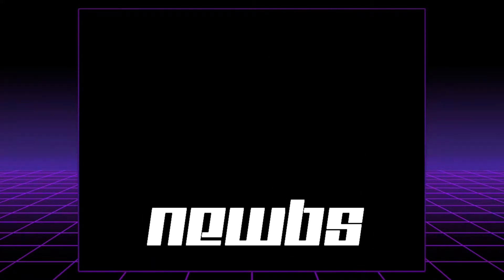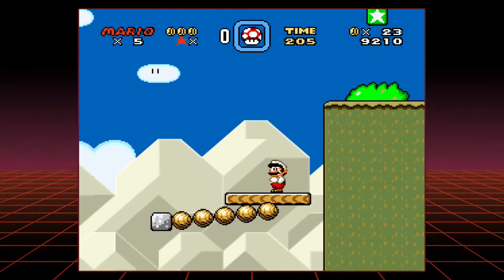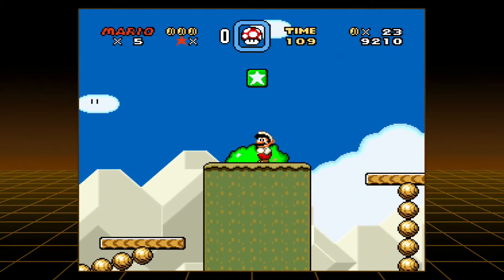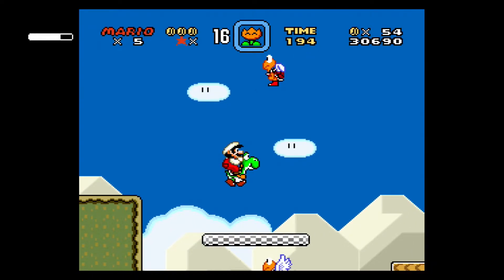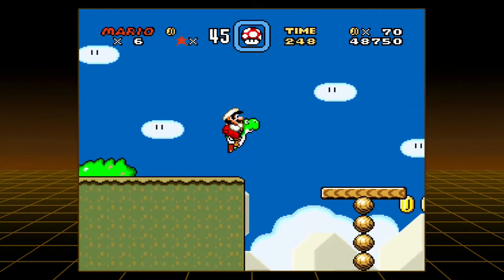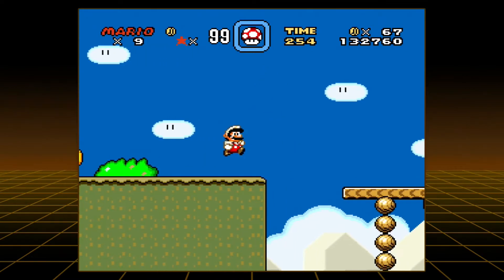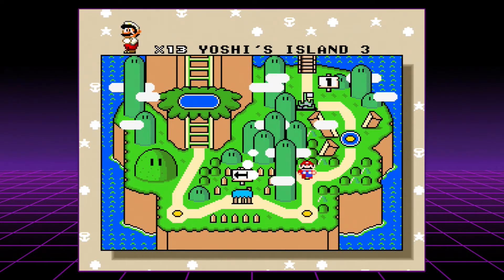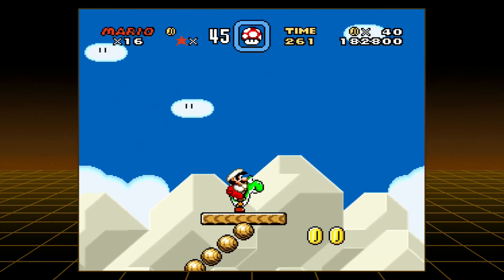Gaming's greatest mystery SOLVED - Super Mario World's Bonus Blocks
I've played through Super Mario World many, many times, yet one question has always haunted me about the game. WHAT is the purpose of Yoshi's Island 3's green block with the white star? What is this "bonus block" and what do you do with it?

Friend me on Switch: SW-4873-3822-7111